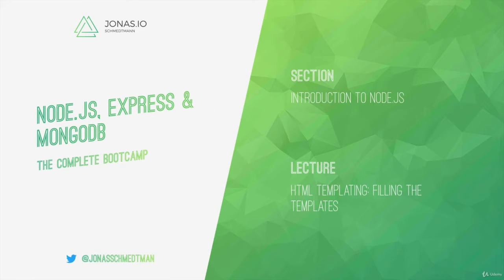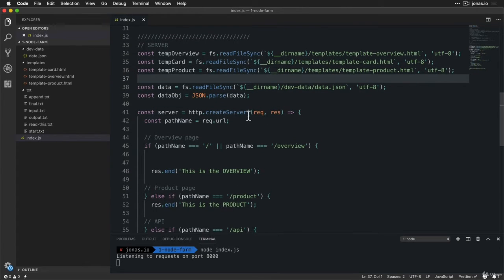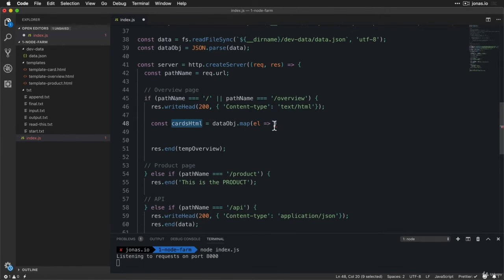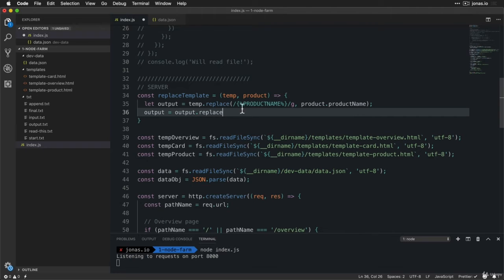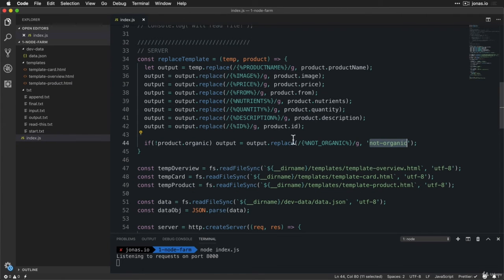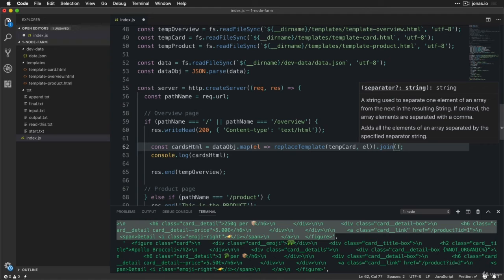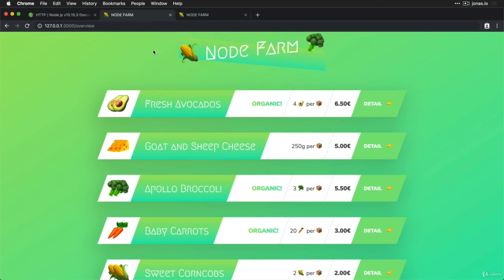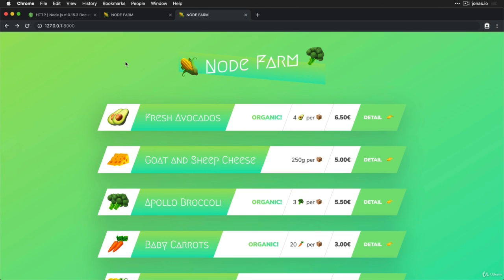HTML Templating Filling the Templates